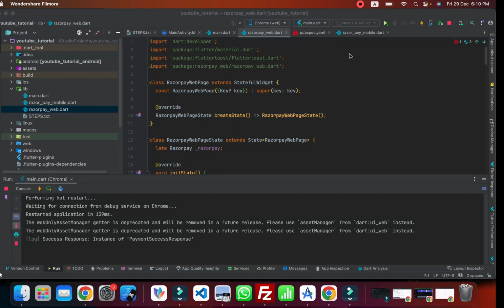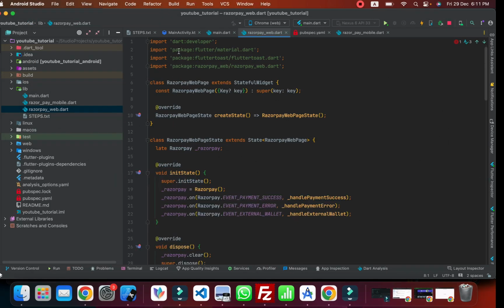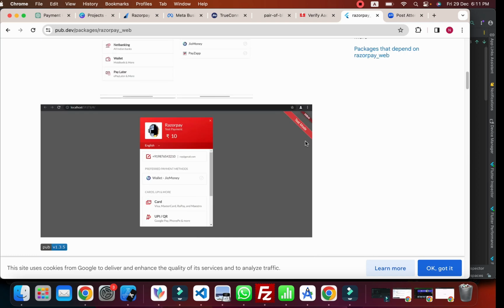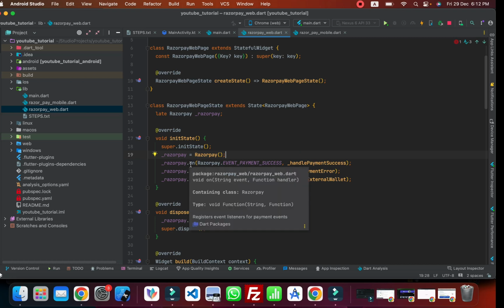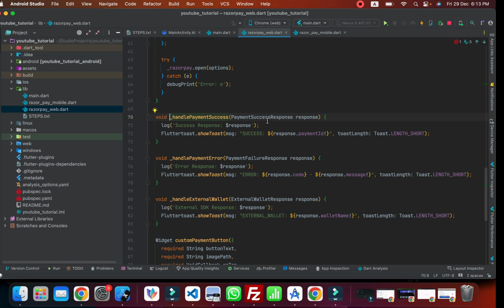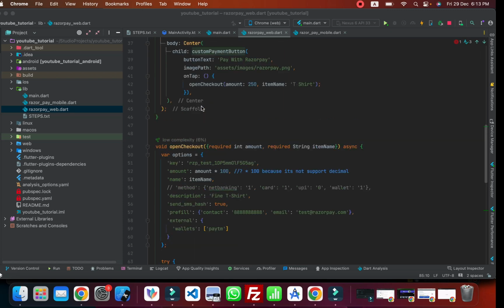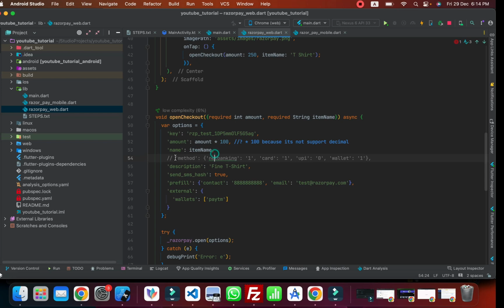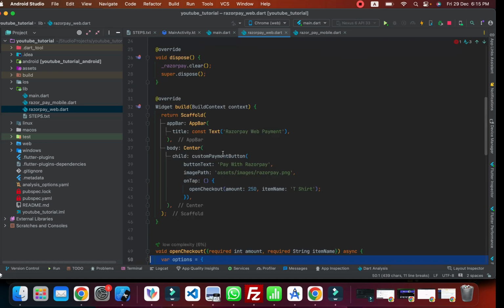Razorpay Web flutter Integration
Course included :
Razorpay Web flutter Integration (New added in course)
Phonepe payment Gateway flutter
razorpay payment Gateway flutter
stripe payment Gateway flutter
UPI payment flutter
in this video we will discuss complete payment gateway solution including flutter integration  with source code and account creation
this solutions and payment gateways is working 2023 after the RBI issue of payment gateways